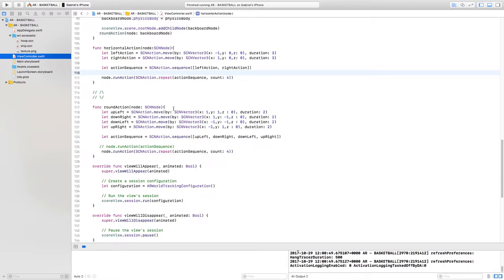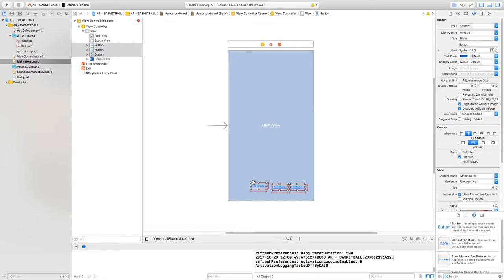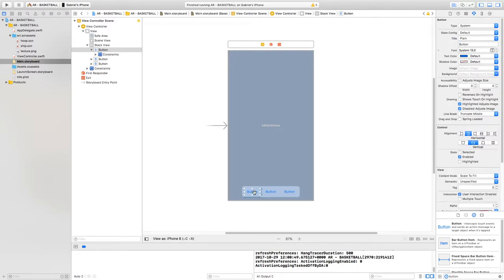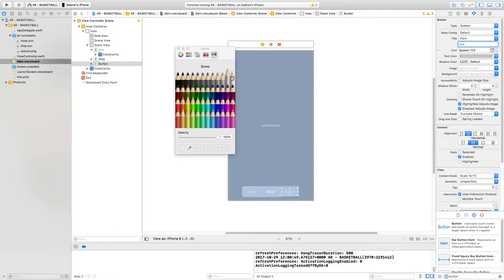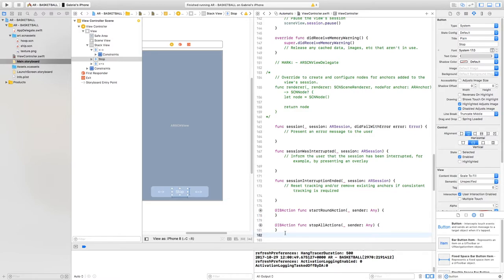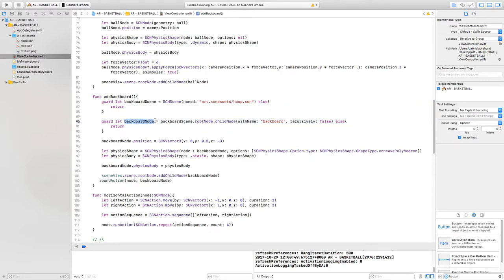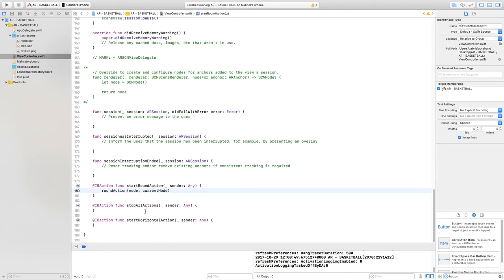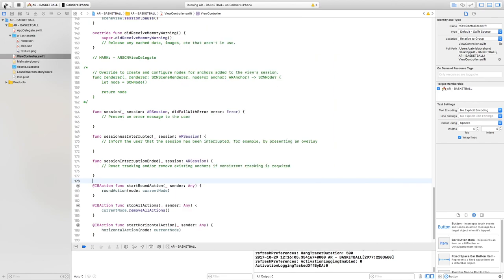ARKit BasketBall - {Part 10} - Creating the user interface.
In this video, we go ahead and create the user interface.